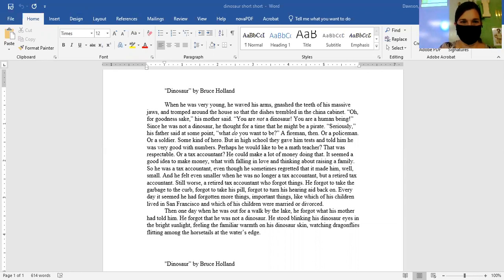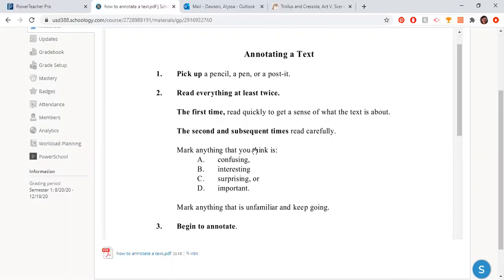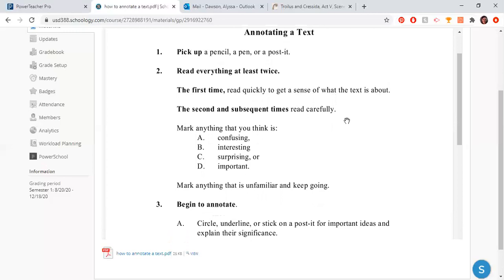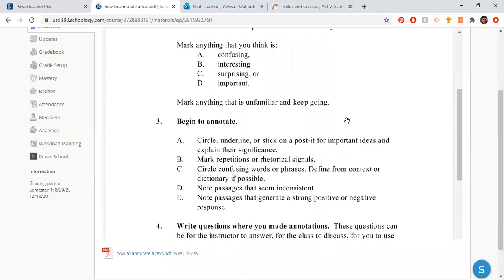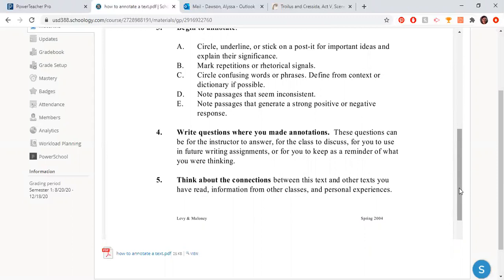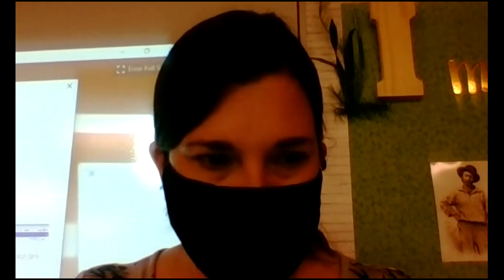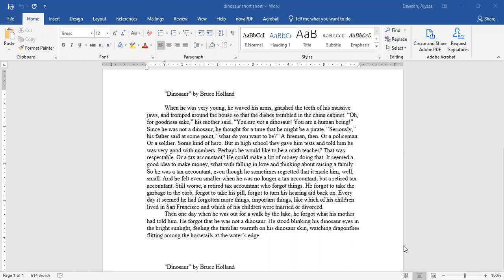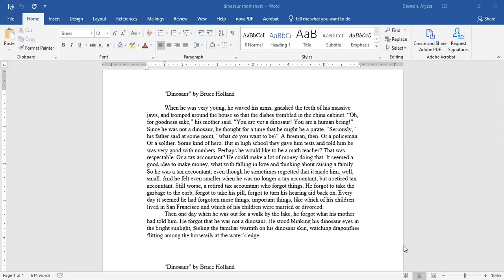English III Aug 31 - How to Annotate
Annotation with English III!